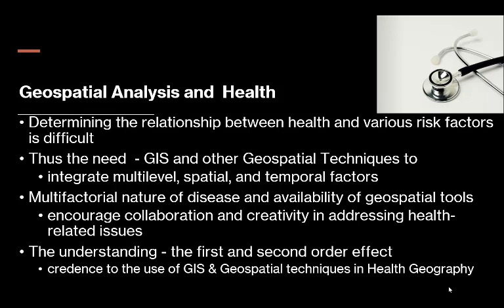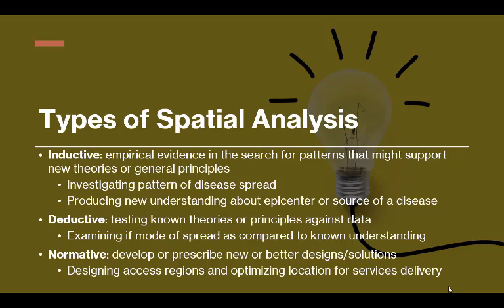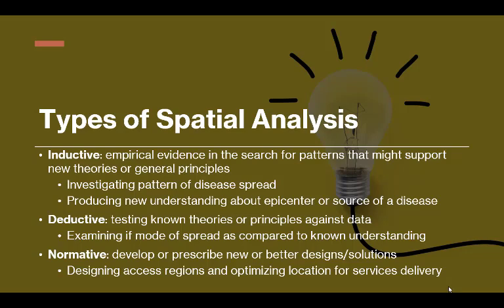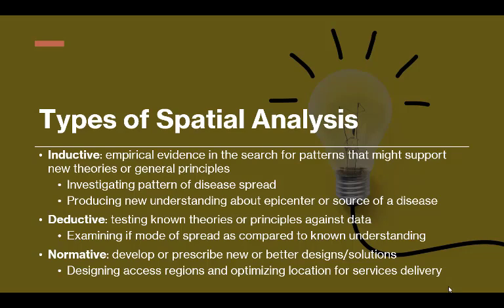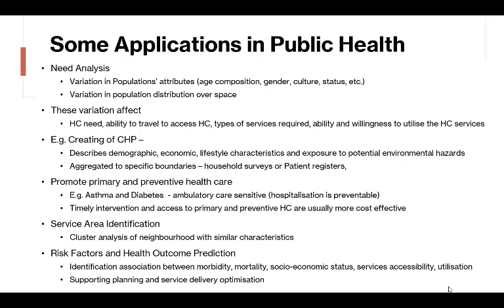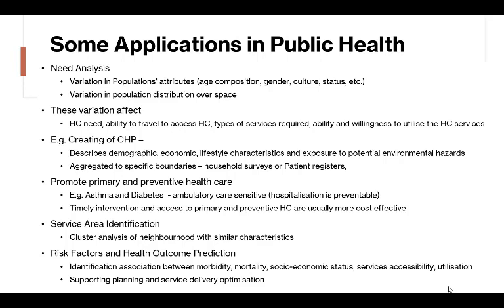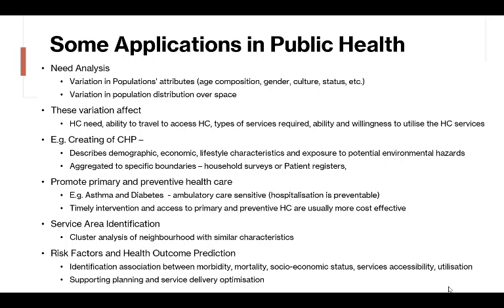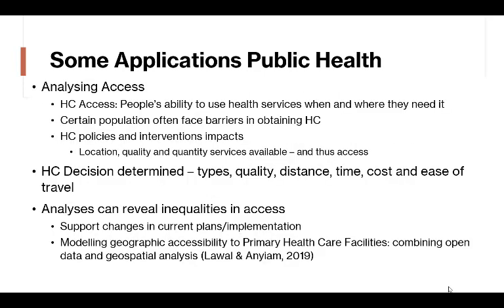GIS Applications in Health Geography - 3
This is the third segment of the invited lecture for the M.Sc. Medical Geography option M.Sc. Geography Programme at the University of Ibadan.